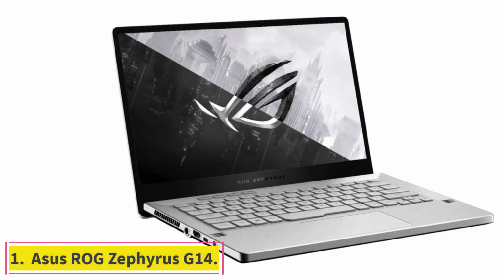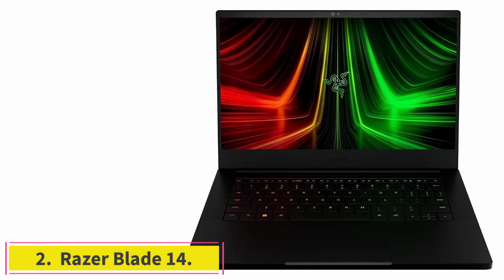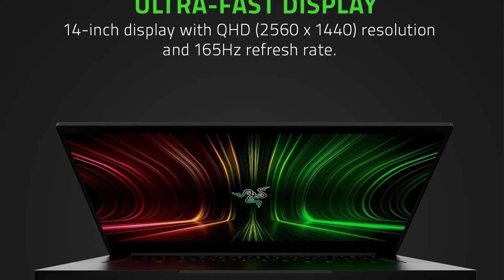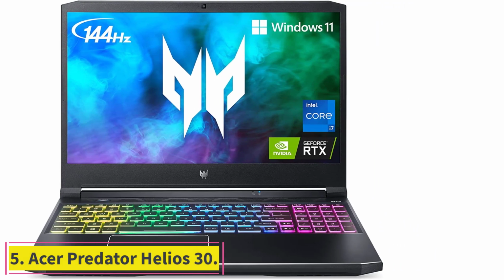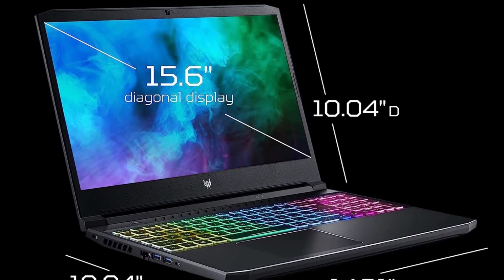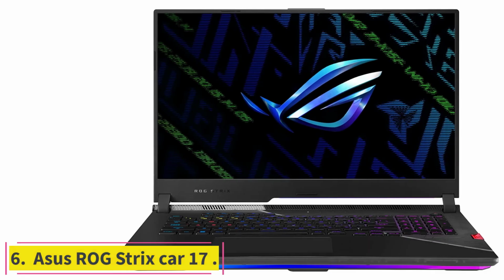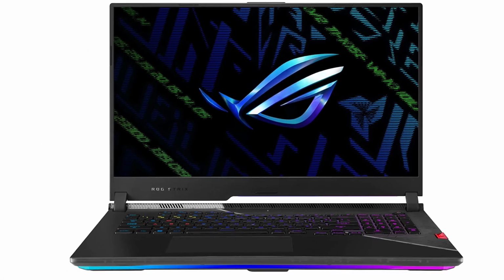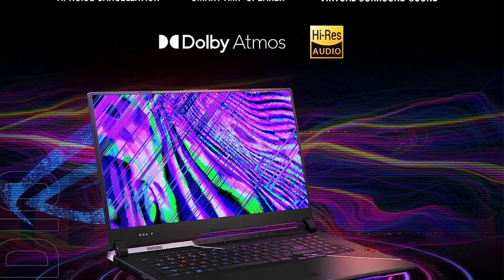✅ Best Gaming Laptops in 2024 | TOP 7 Best Gaming Laptops in 2024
📌Product Link📌:
1.  Asus ROG Zephyrus G14.

2.  Razer Blade 14.

3.  Lenovo Legion five Pro (16 Inch AMD).

4.  MSI GS66 Stealth.

5. Acer Predator Helios 30.

6.  Asus ROG Strix car 17 (2022 Version).

7.  Alienware m17 R5 AMD.

Hey guys in this video we are going to be checking out the Best  Gaming Laptops in 2023. You Can Buy Right Now. We made This List Based On Our Personal Opinion and hours of research & we have listed them based on the type of features and Price. We have Included options for every type of user so whether you are looking for the best budget.